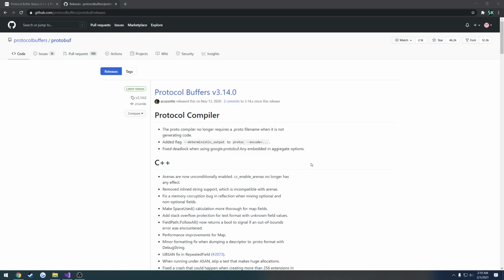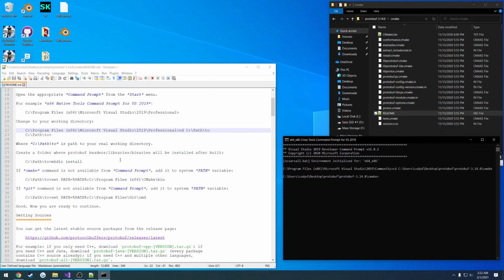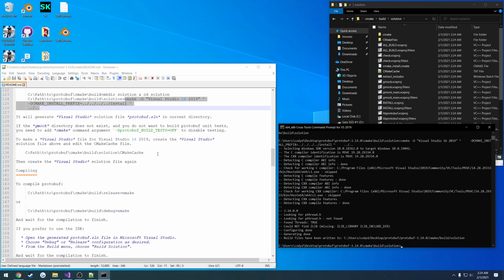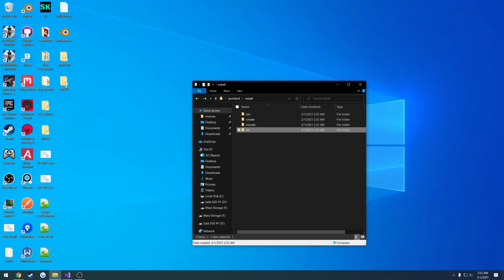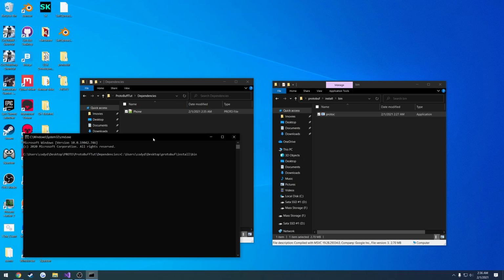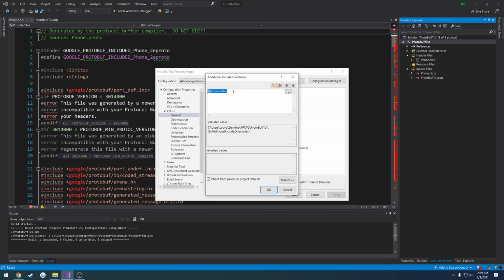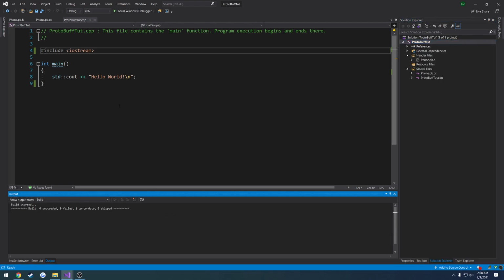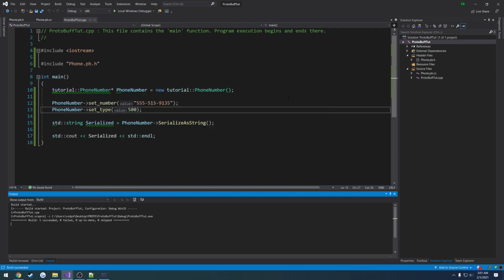C++ Protobuff setup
In this video I show how to install and setup google's protocol buffers into a VS C++ project.